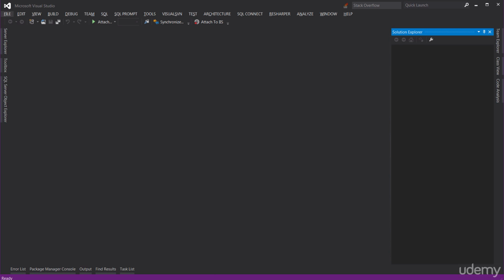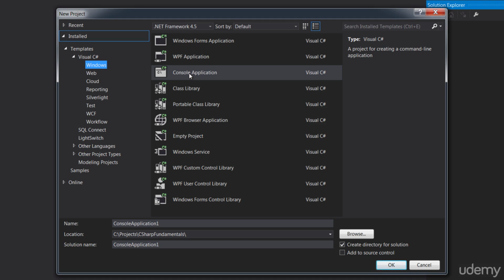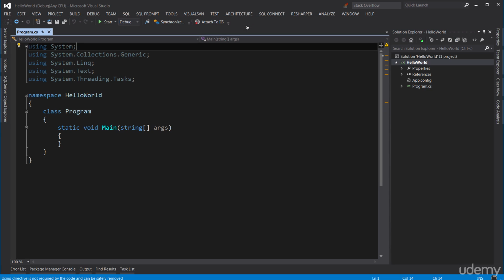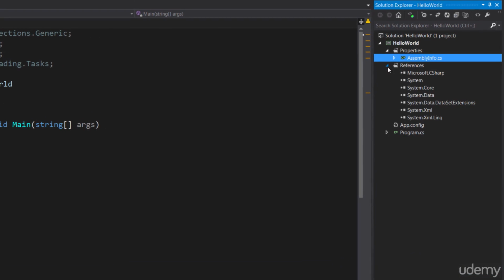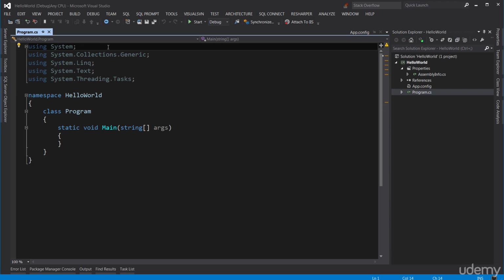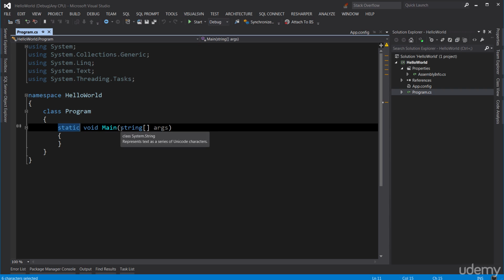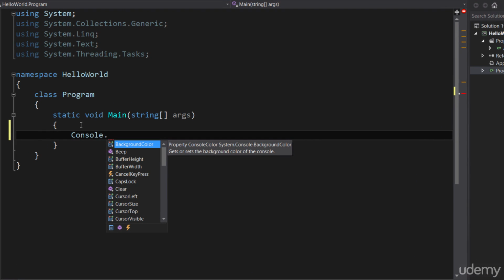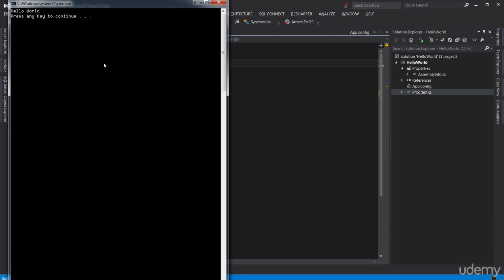07 Our First C Sharp Application | C Sharp Course